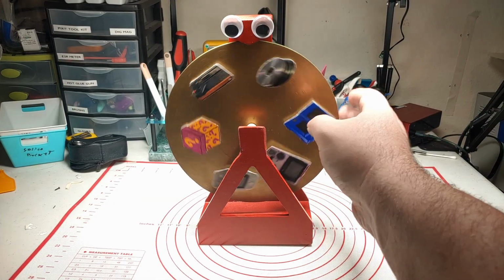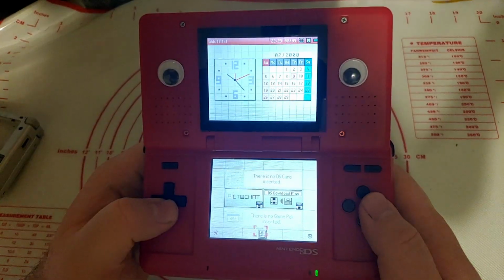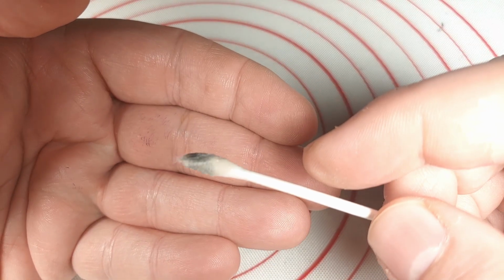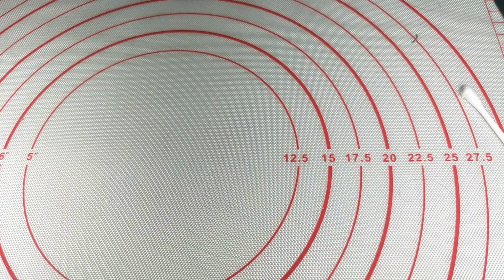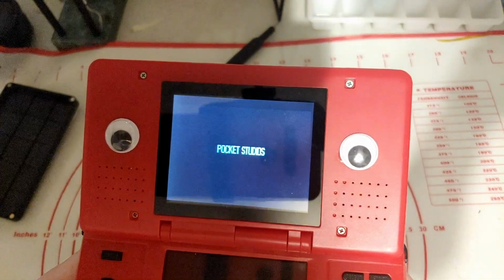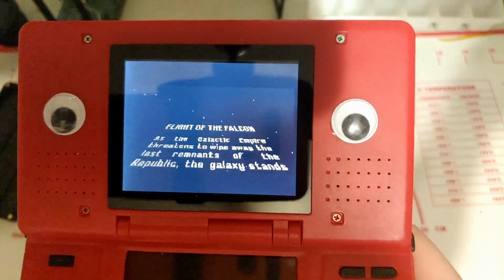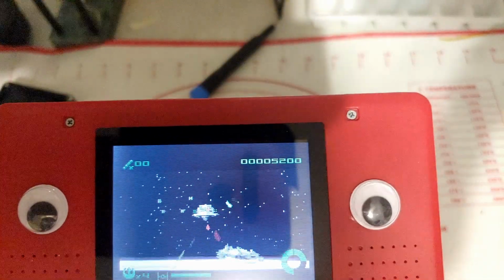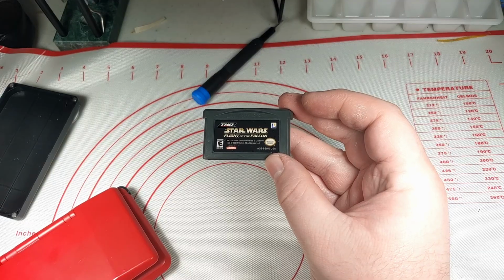Random Video Game Repair Ep 28